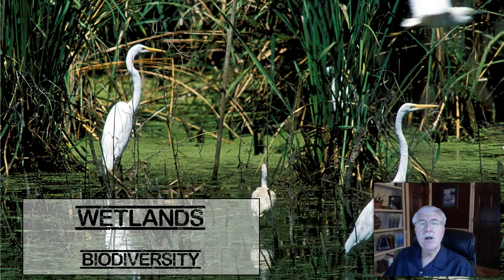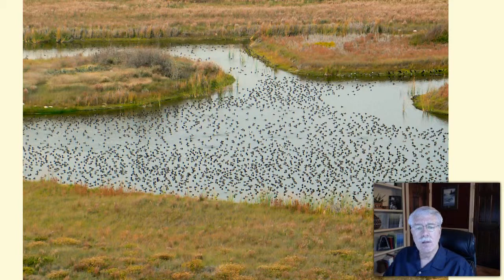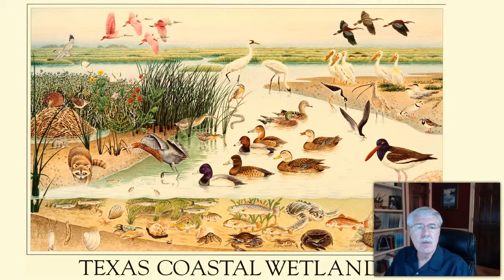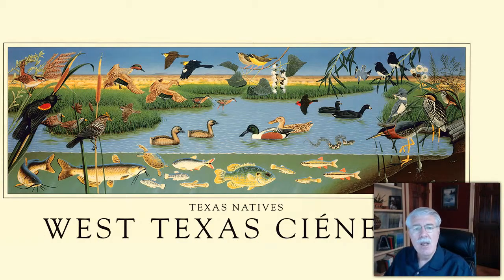Wetlands Biodiversity - L10.2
Wetlands Biodiversity, from Aquatic Science STEM curriculum Lesson 10 (Wetlands) that includes topics: What is a wetland? What factors must be present for a place to be considered a wetland?  What are some of the different types of wetlands found in Texas? What are the differences and similarities between them?  What are some examples of the special adaptations found in wetland plants and animals? How are wetlands important to fish, birds, and other wildlife?  How do wetlands improve water quality?  How do wetlands provide natural flood control? How do wetlands recharge aquifers? Why should we protect wetlands? How can we protect wetlands?  How does your community affect  wetlands? .

Dr. Rudolph “Rudy” Rosen is a professor in the Meadows Center for Water and the Environment at Texas State University.

Aquatic Science Lessons with Dr. Rudy Rosen is an on-line video curriculum arranged into 13 lessons in YouTube Playlists. Each lesson covers a major subject area and is broken down into short sub-topic video presentations. These short videos covering important aquatic science topics can be used in teaching instruction or for self-education.  A comprehensive teaching guide and enhancements can be downloaded FREE